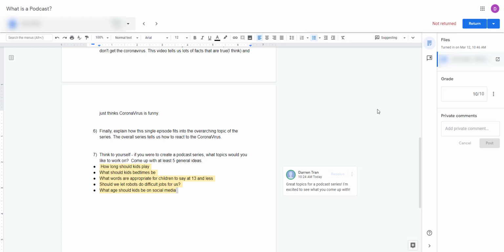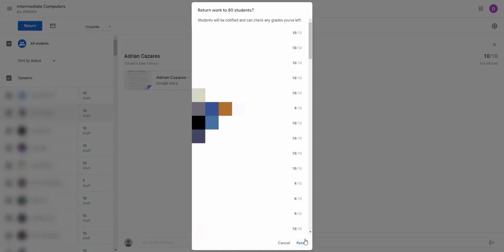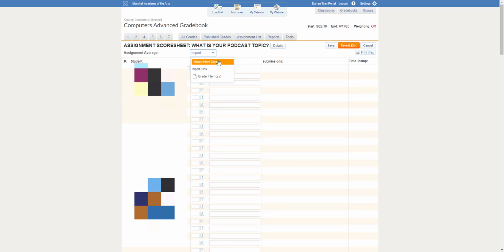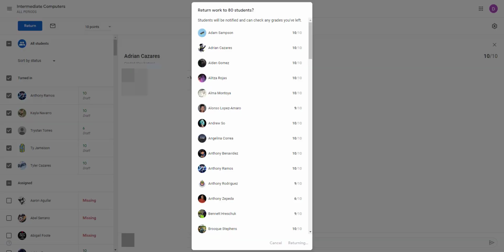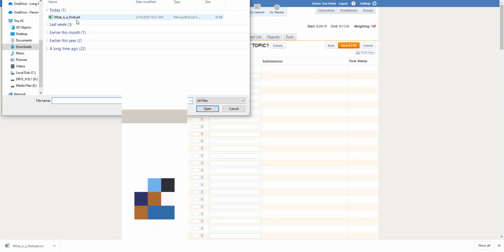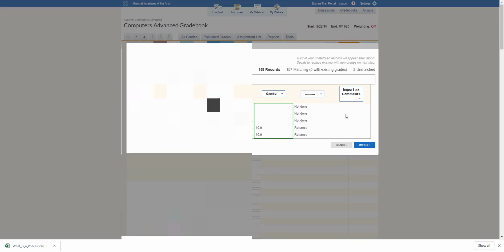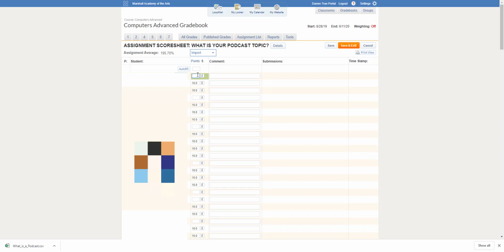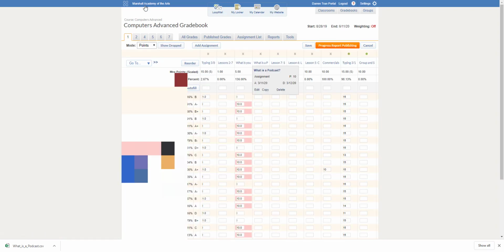Google Classroom - Import Grades from Google Classroom to School Loop